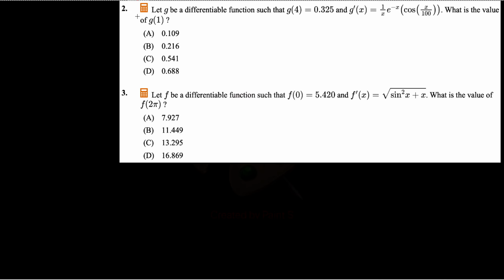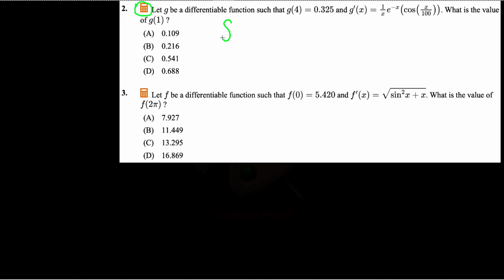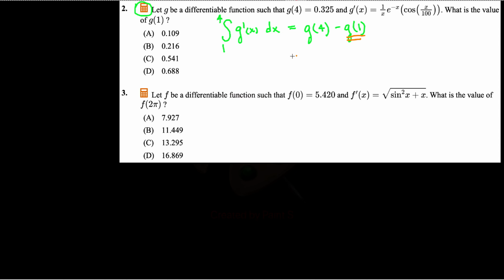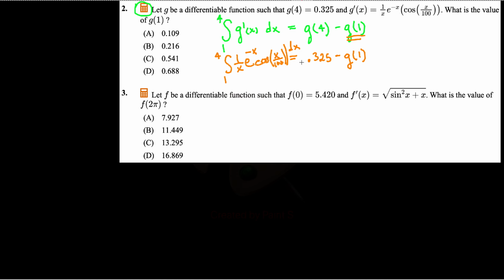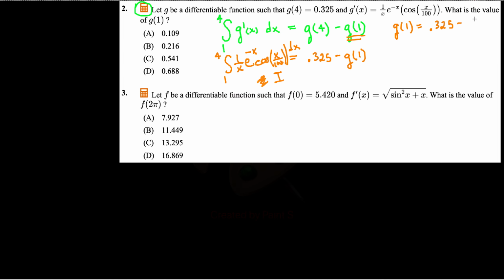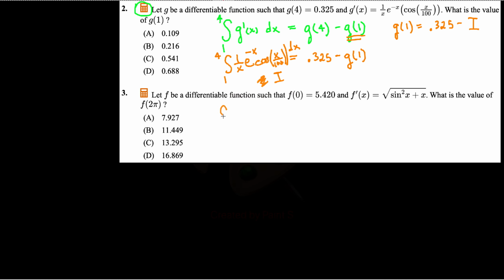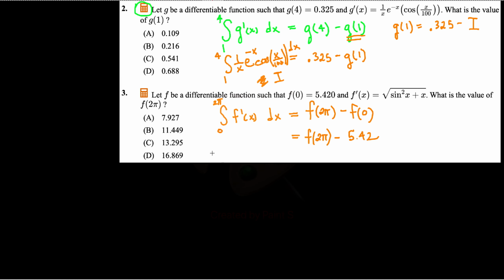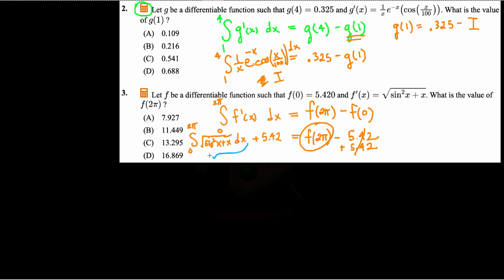Unit 6.7 The Fundamental Theorem of Calculus Examples II